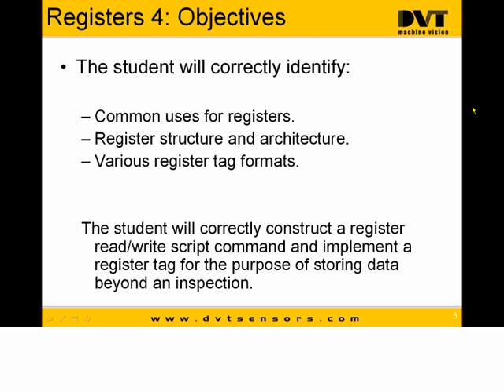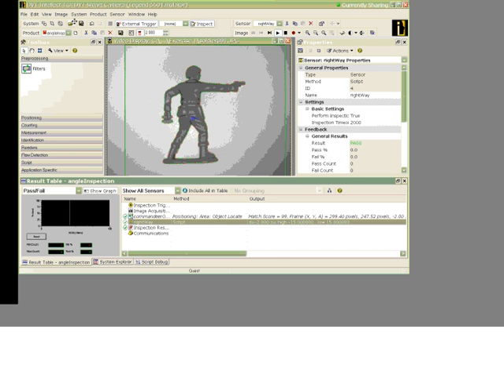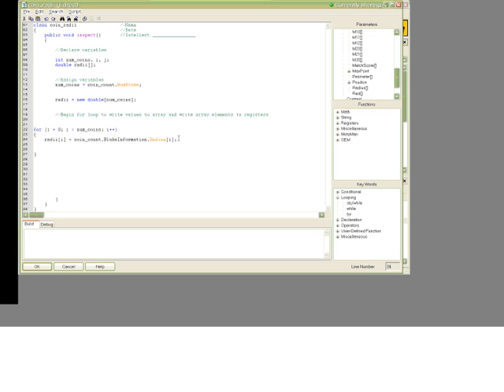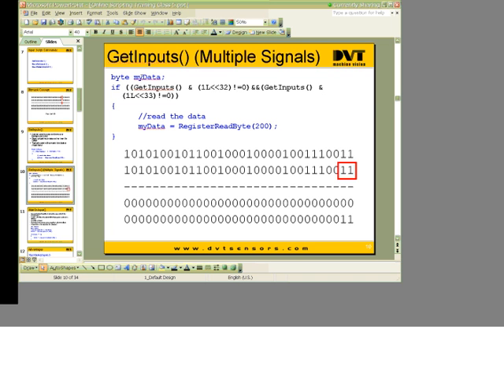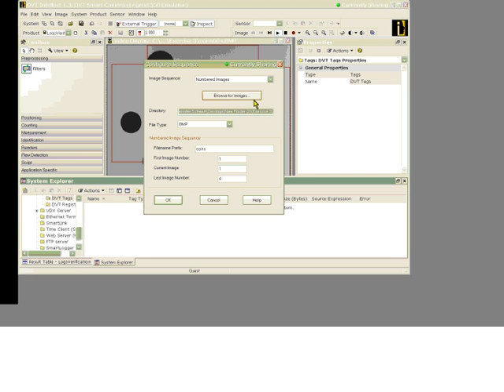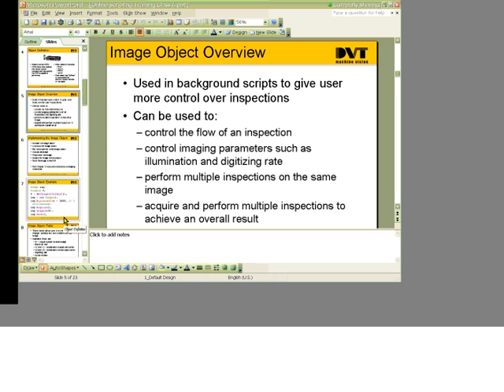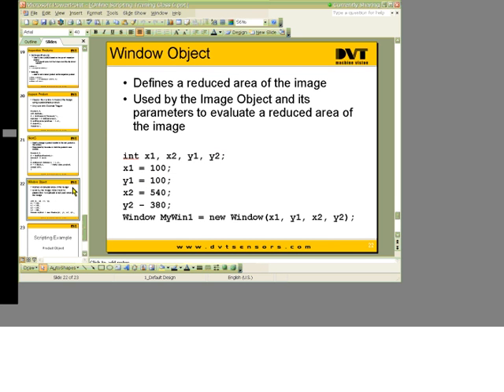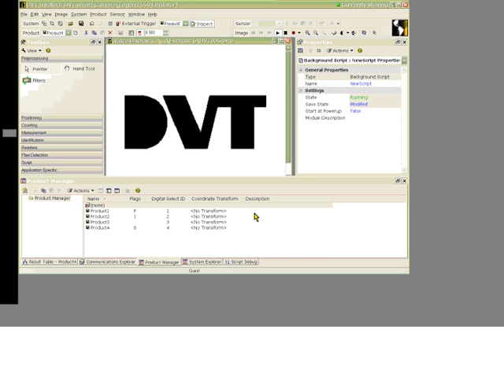Advanced Scripting Training Session 2